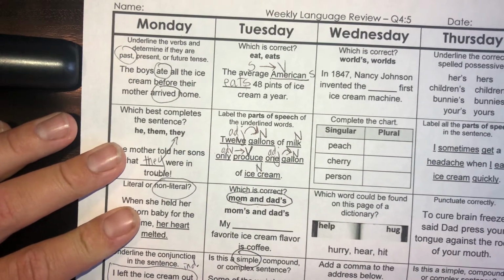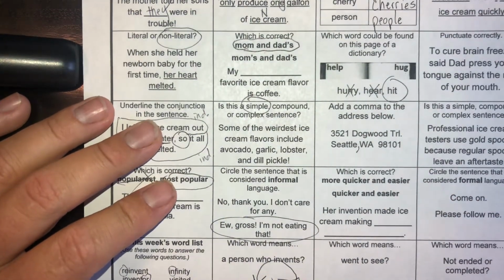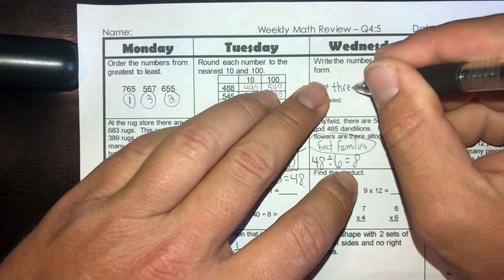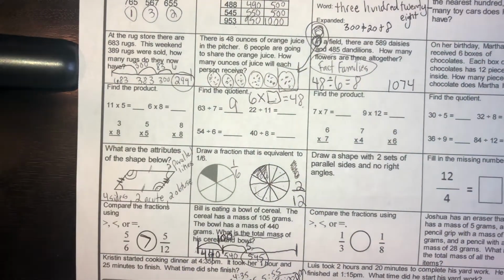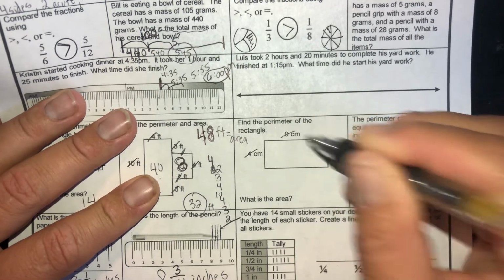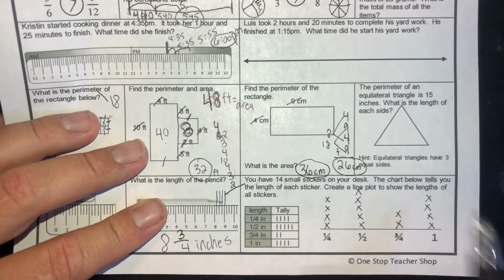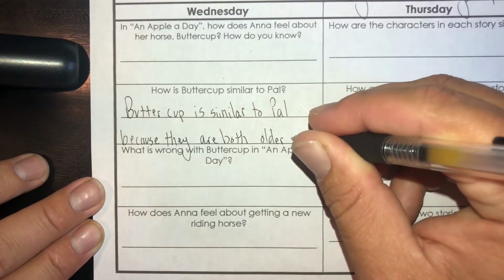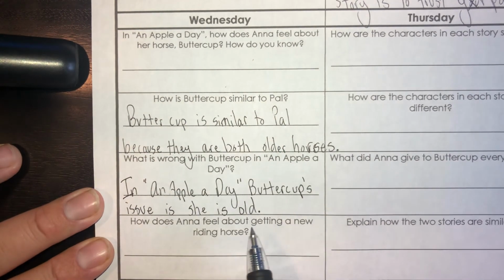Q4.5 Wednesday Math, Grammar, and Comprehension Review